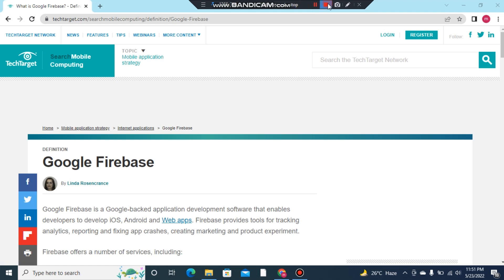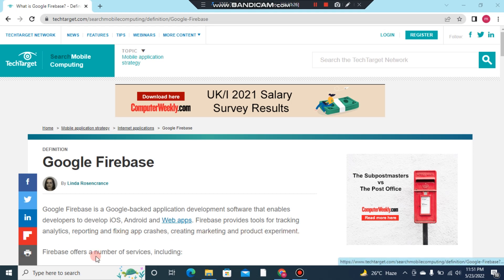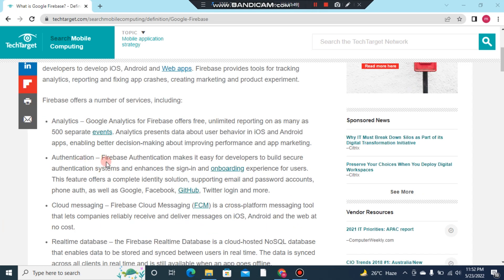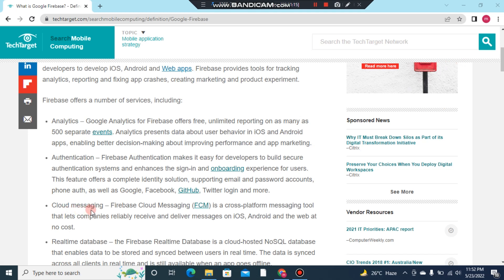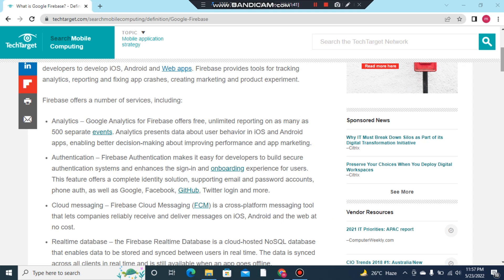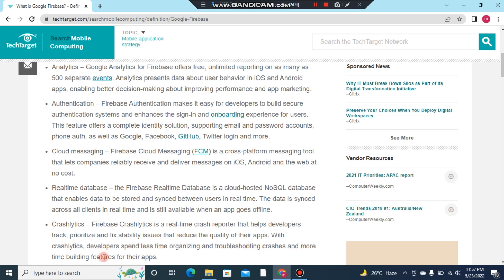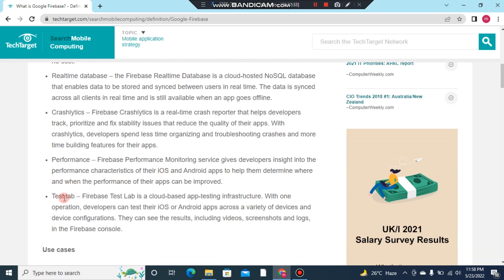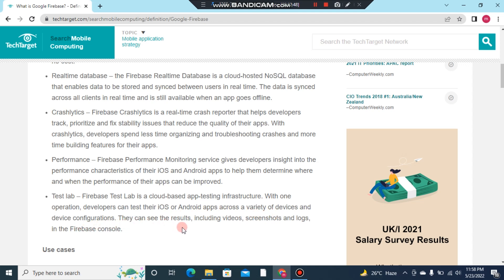What is Google Firebase and how its works?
Hello freinds!
Todays we are learning about google firebase